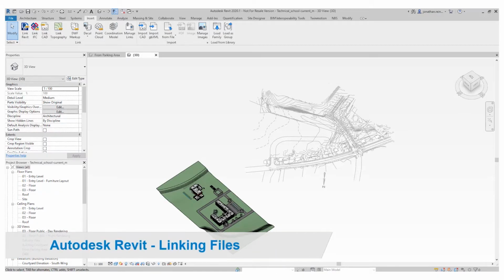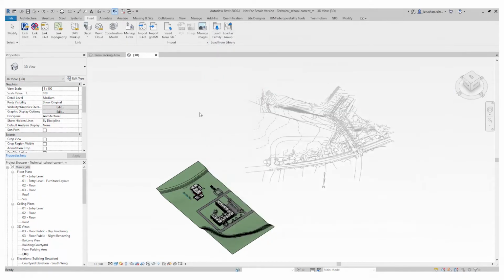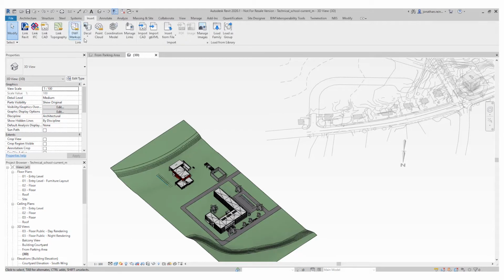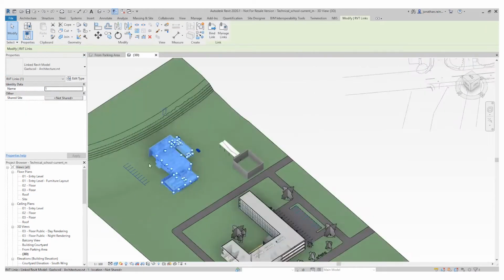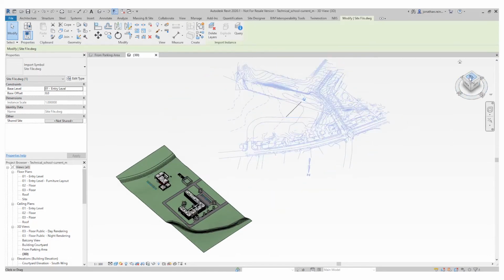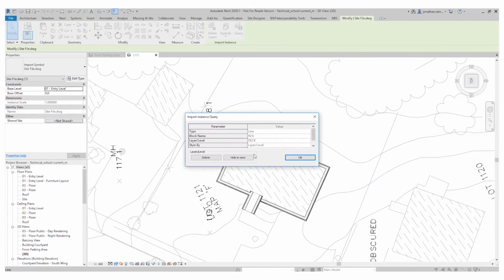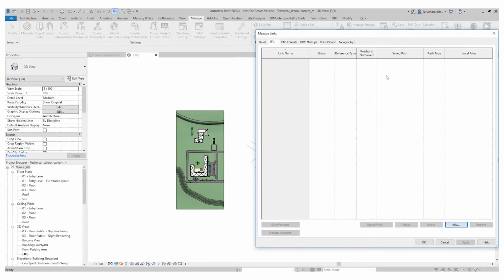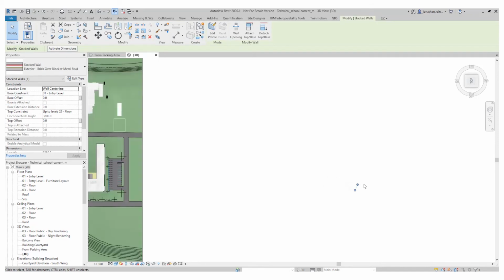TechTuesdays Working with Linked Files in Autodesk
Inside the Revit environment, it allows you to import a number of different types of files by linking them in. So you can link in a Revit file an IFC, link in a CAD file, topography dwf mark-ups, decal images for placing on surfaces, point cloud files such as OCP OCS, coordination models from Navisworks NWT, NWC and then manage links any sort of imported files.

So here I am within my Revit project this is the main Revit building. I'm going to select all visual elements. Thes other files are imported or linked files. To link in a file go to your insert tab under the link status, click on the link in Revit, navigate to your particular file. Select the file you want to import. This item has been linked as a Revit file. These are external files. And no items are selectable within that.

This site file is a 2d DWG and all of this is intelligent information. So if I want to navigate to the top view. If I want to trace over them, I can go to my pick lines or draw lines and it will pick up on those lines and trace over. Therefore this is not just static information.

Linked Files in Autodesk​ Revit

We can also control the layers within this drawing as well. So I may want to hide all the deck layers within this view.

If I go into my manage links tab, this will allow me to see what's been imported. So I can see which model has been imported and I can unload that and remove it. It still retains any of the external walls we traced over. This hasn't disappeared with the CAD file.

In the 3D view, we can see the files from different views and these are editable within the original files.

More about Quadra Solutions

Quadra Solutions Ltd specialise in design and data management software solutions for the manufacturing, construction, engineering and PCB design industries. Quadra is a Gold Autodesk Partner, an accredited training centre and specialists in electronic and PCB design. We provide Autodesk Design software solutions for the Construction and Manufacturing industries. Inventor, Revit, AutoCAD, Collections and Vault software helps our customers design, visualise, innovate and implement solutions that help customers grow and develop their business.

Our software solutions, consultancy, training and technical support to the manufacturing, architectural, construction and product design industries if some of the best in our industry. With a wealth of experience and knowledge, Quadra specialises in helping businesses adapt and adopt efficient and effective design workflows, innovate and embed data management solutions. We pride ourselves on our consultative approach to working with customers as their technology partner.